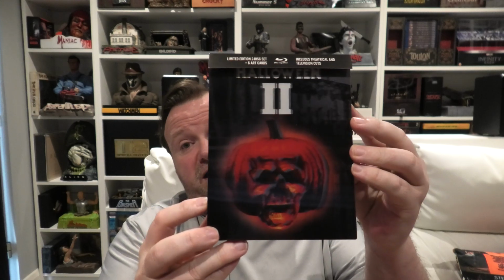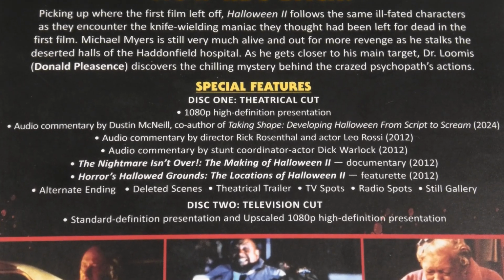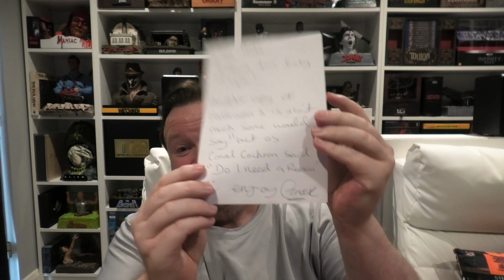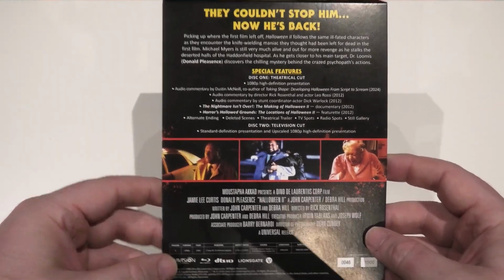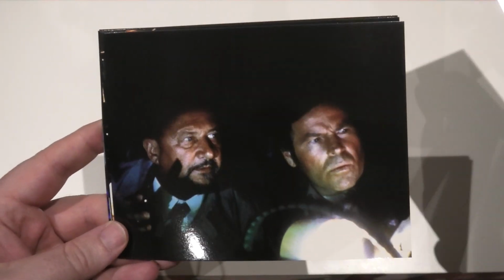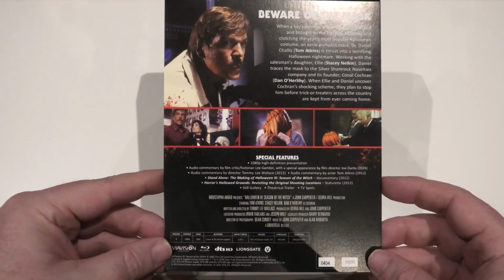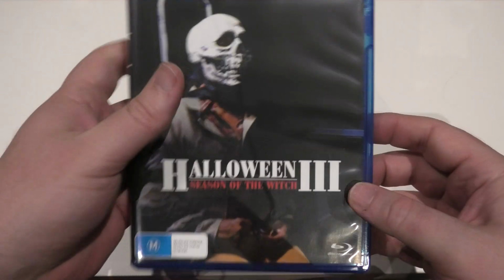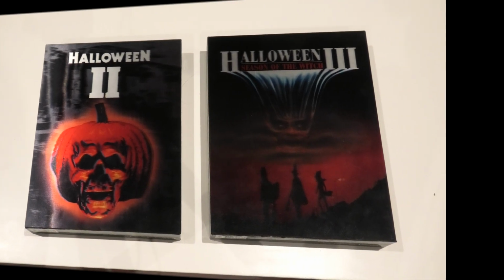Halloween 2 & Halloween 3 Season Of The Witch Limited Edition Blu-ray Unboxing. (Thanks Conor)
In this video I am going to be unboxing 2 fantastic limited edition Blu-rays from Via Vision. A huge thank you to my good friend Conor Gray for sending these my way.

MY HOME CINEMA SETUP

Sony X800M2 4k Ultra HD Blu-Ray Player.

Sony 65A95L 4k OLED TV.

Samsung Harman Kardon HW-Q90R Cinematic soundbar with Dolby Atmos and dts:X.